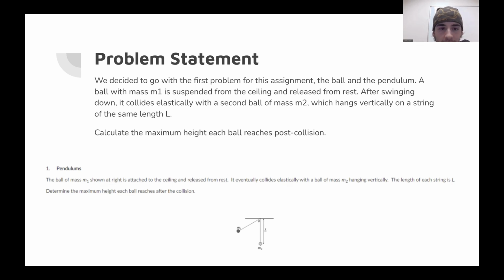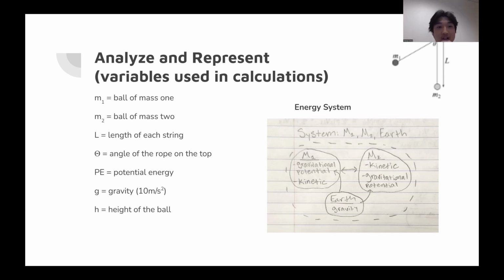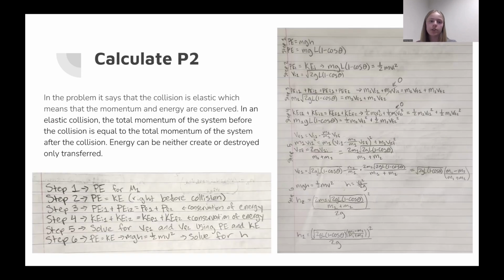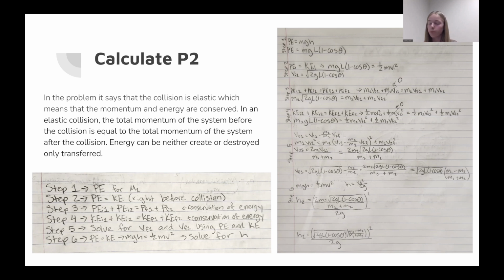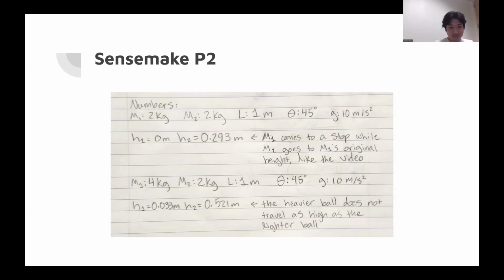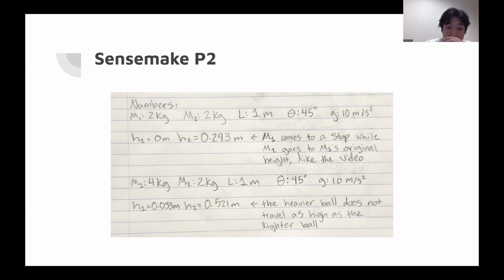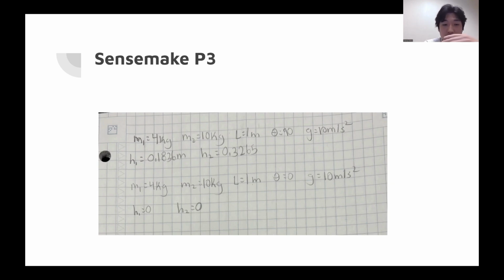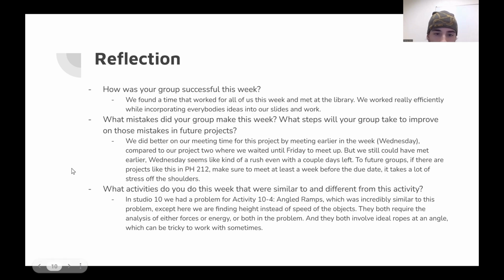Project 3 - Sean, Kevin, Sarah - PH 211